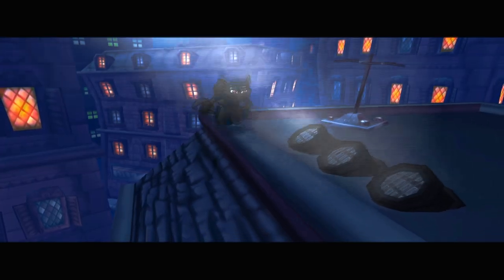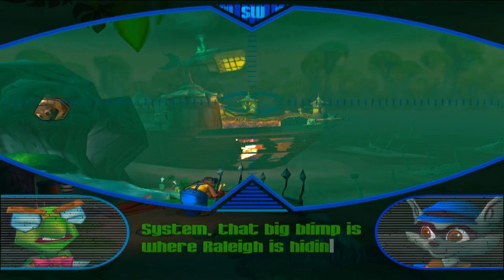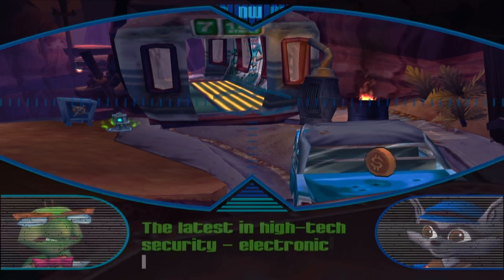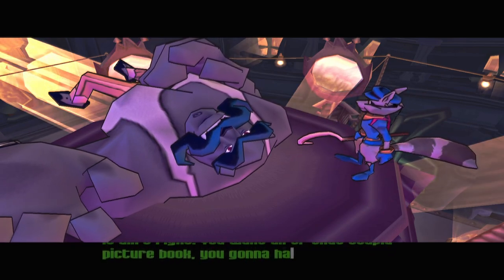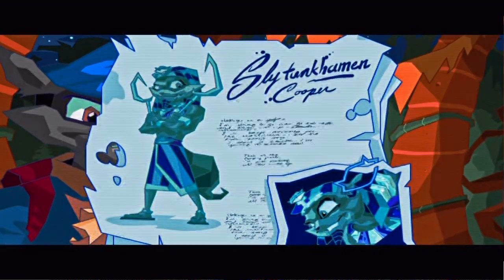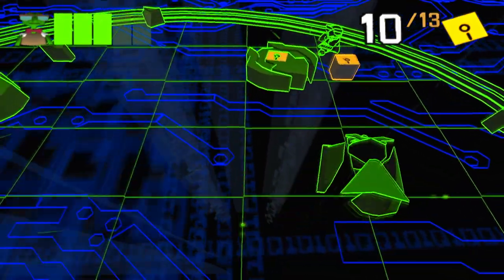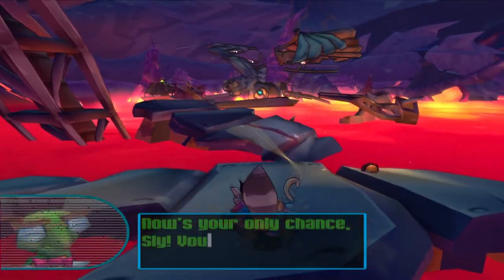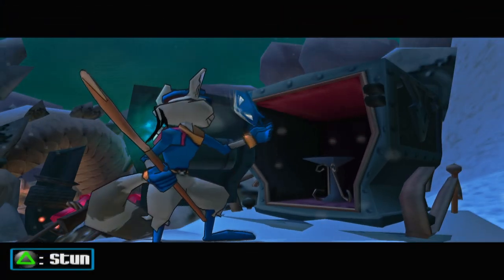I Haven't Played Sly Cooper...(A Sly Cooper Review!)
Welcome to another game review this time with Sly Cooper and the Thievius Raccoonus an action-stealth game made by Sucker Punch Productions and released in September of 2002.

Join me on an adventure to see why i think this is one of the PlayStation's Masterpieces that can easily stand next to the likes of Ratchet & Clank or the Jak & Daxter series.

0:00 Intro!
3:49 Tide Of Terror!
8:15 Sunset Snake Eyes!
15:03 Vicious Voodoo!
19:18 Fire In The Sky!
23:11 The Cold Heart Of Hate!
31:45 My Thoughts on the game!
33:23 Completing The Thievius Raccoonus!
34:44 The End